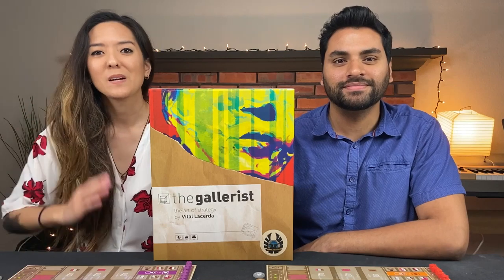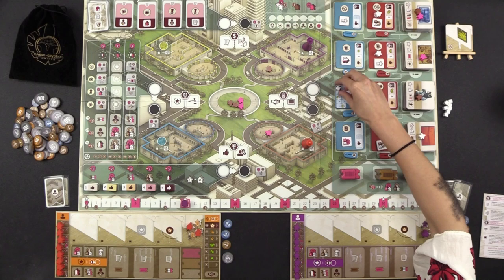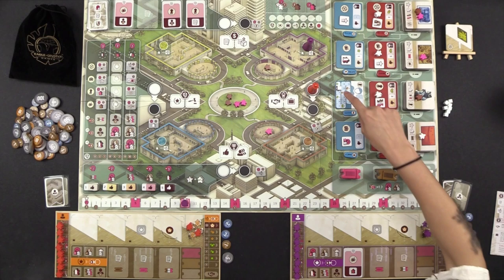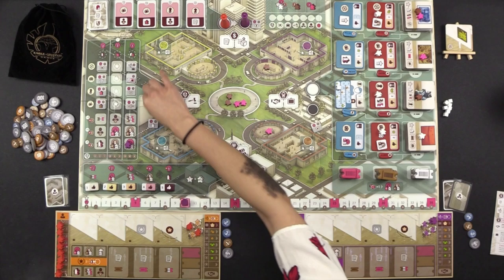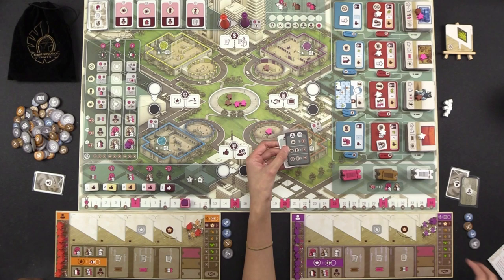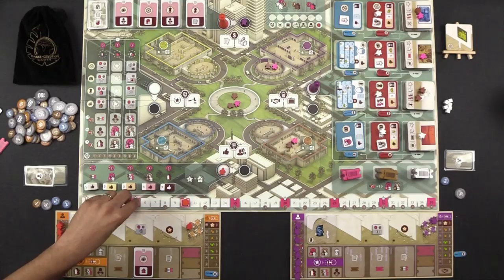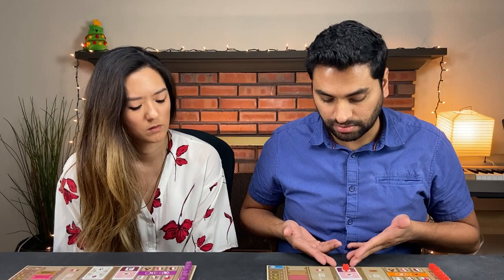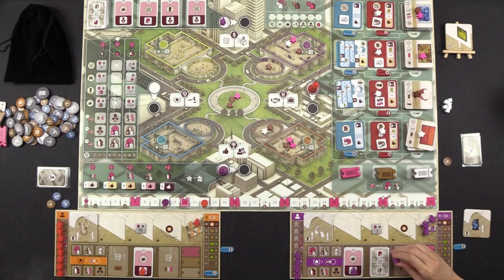The Gallerist - Playthrough & Review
Welcome to week 4 of our Vital Lacerda series! This is "The Gallerist," published by Eagle-Gryphon Games released originally in 2015. This video includes a board game rules overview. Let us know what you think about the game in the comments section below!

JUMP:

 0:00 - 26:35 - Overview/Rules Teach
26:36 - 1:28:32 - Gameplay
1:28:33 - 1:34:16 - Final Scoring
1:34:17 - END - Review